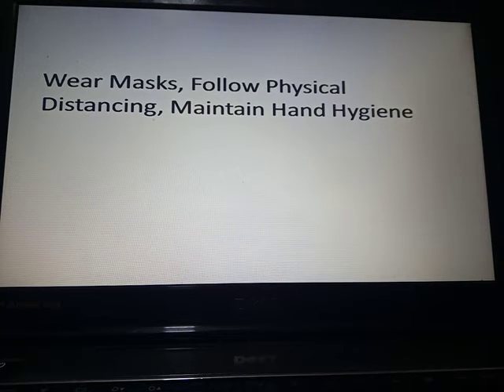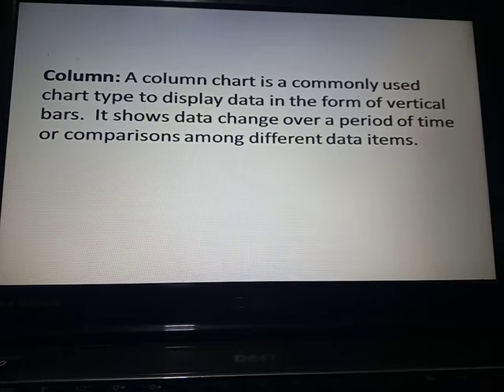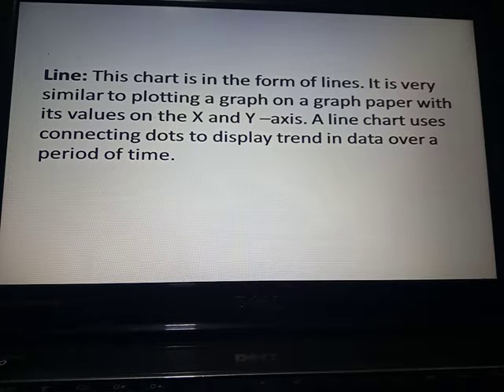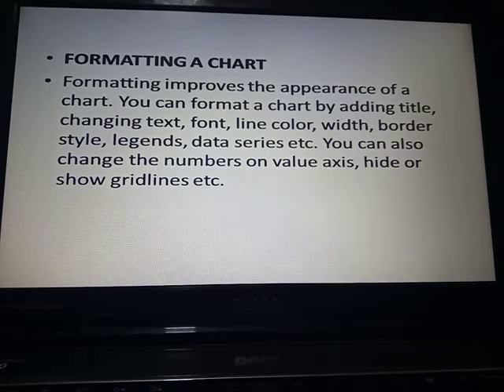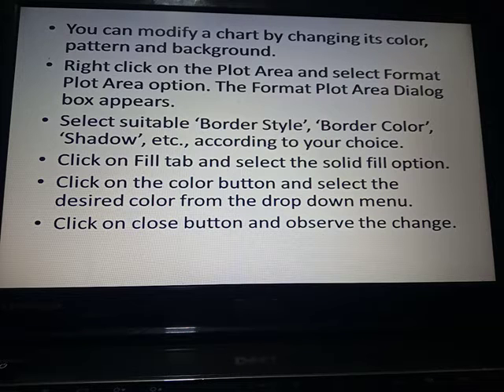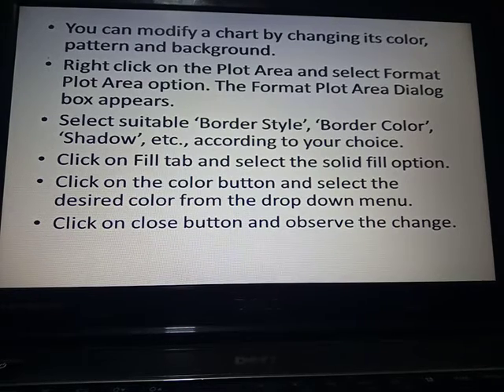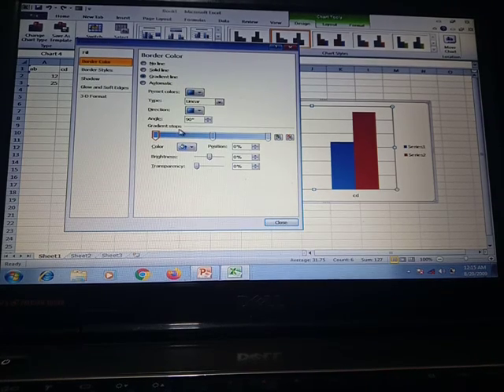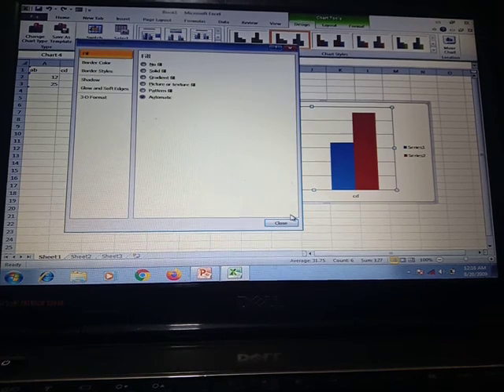class 7 computer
Formatting a chart